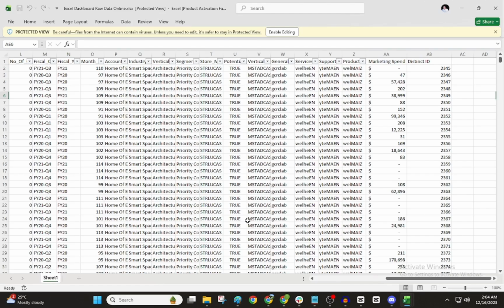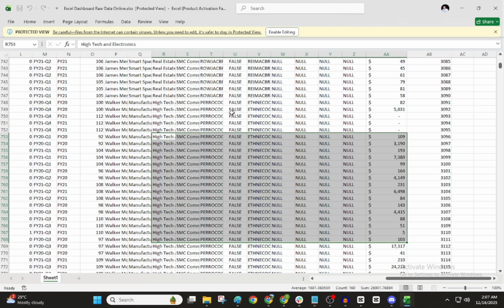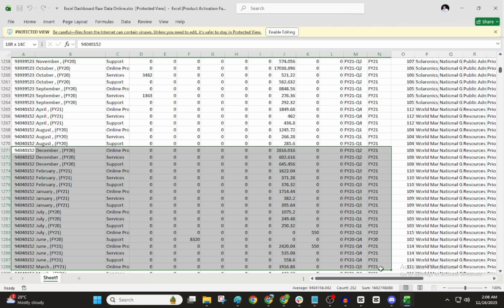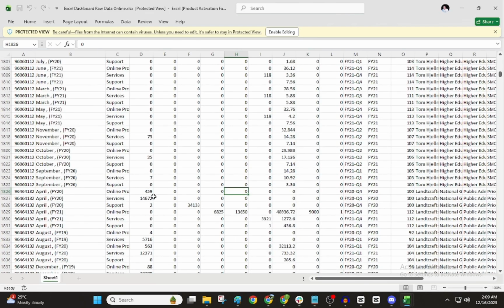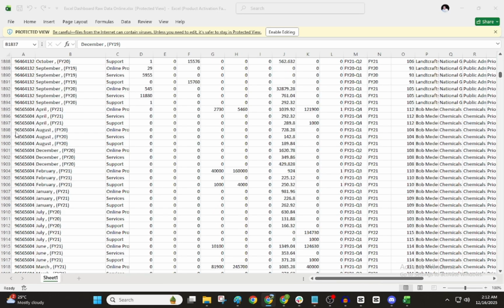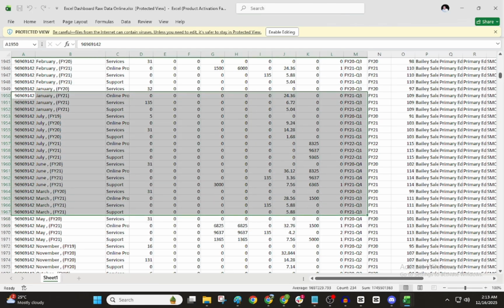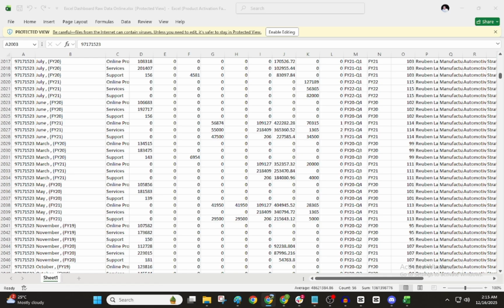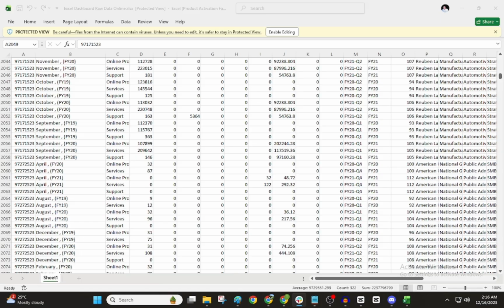✅ From Raw Data to Executive Dashboard in 20 Minutes (Excel Only) 📊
This Excel-only dashboard tutorial for US users (2026) shows how to turn raw data into a clean executive dashboard in under 20 minutes—no external tools.

✅ Clean and structure raw Excel data efficiently
✅ Build executive dashboards using Excel only
✅ Apply charts, KPIs, and summaries for US business reporting
✅ Create dashboards executives actually understand
✅ Perfect for analysts, managers, and consultants